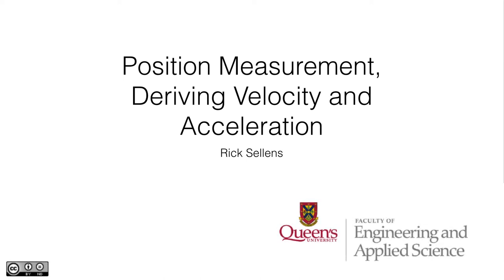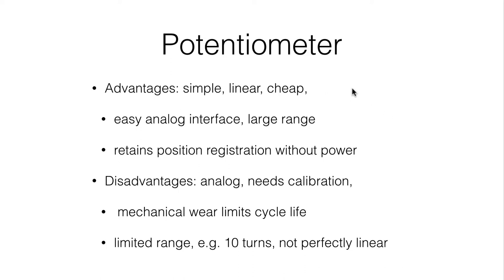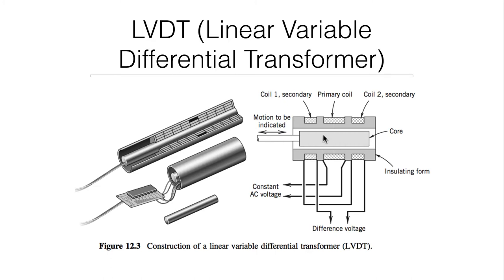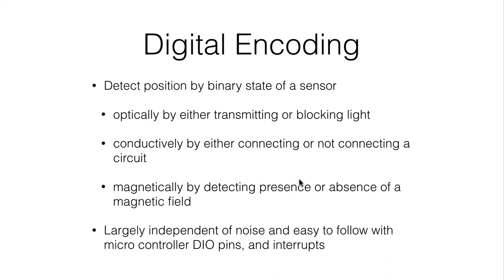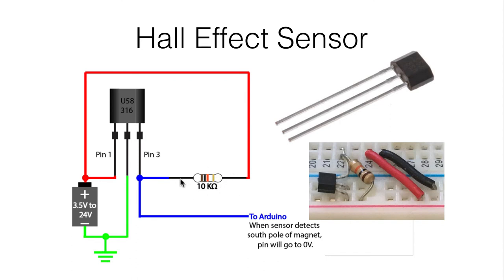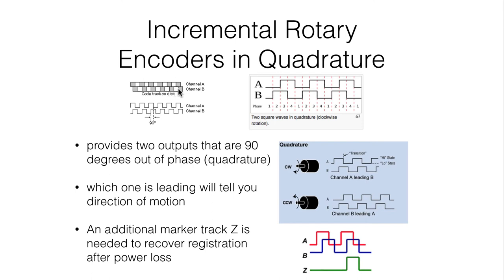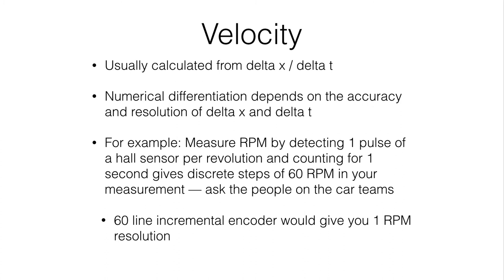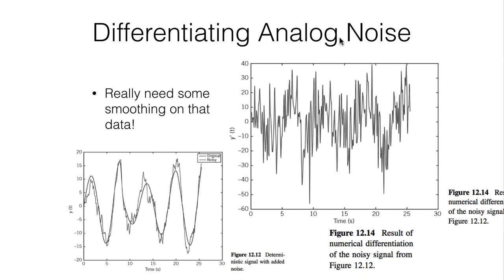Position and Velocity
Check the pdf for slides